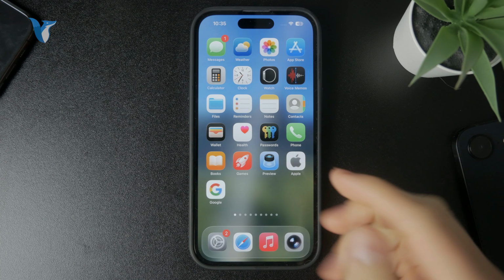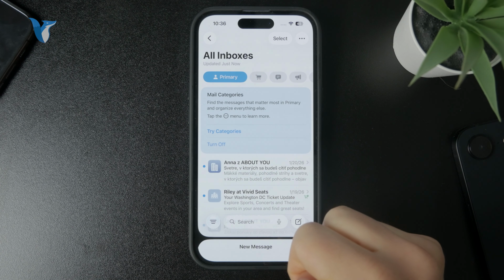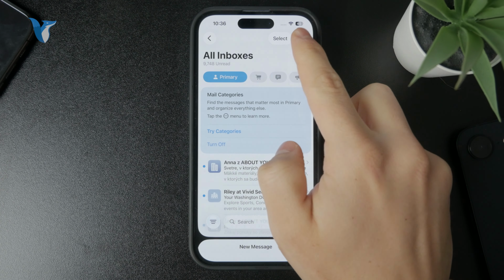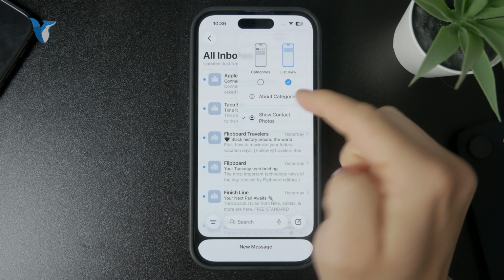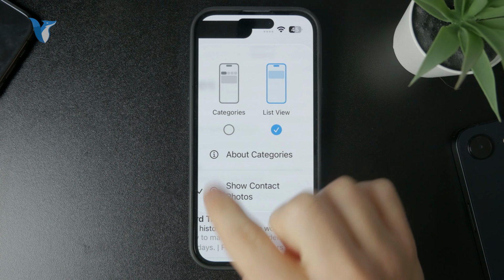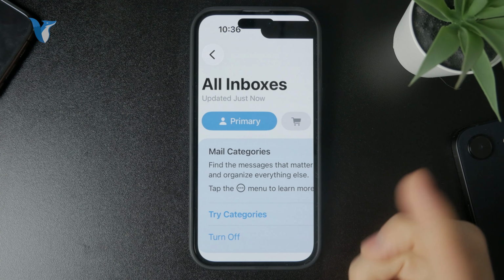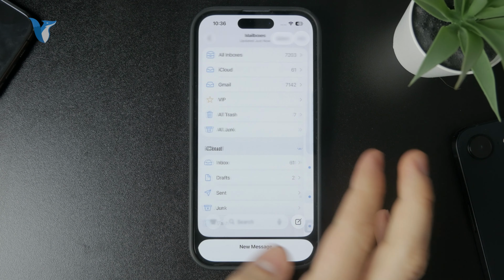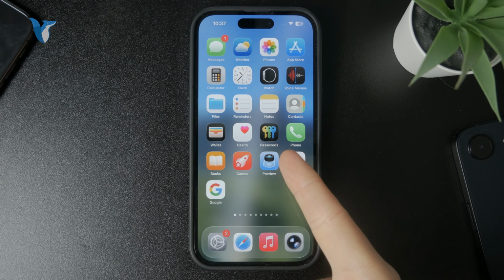How to Empty Mailbox on iPhone (tutorial)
Want to clear out your iPhone mailbox and free up space? In this video, I show you how to delete emails, empty folders, and manage your inbox efficiently on iOS.